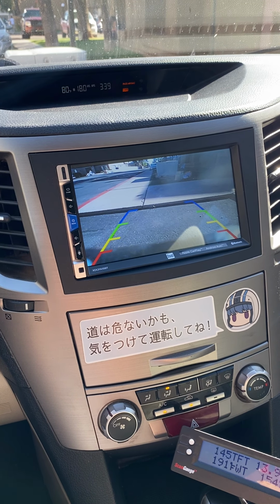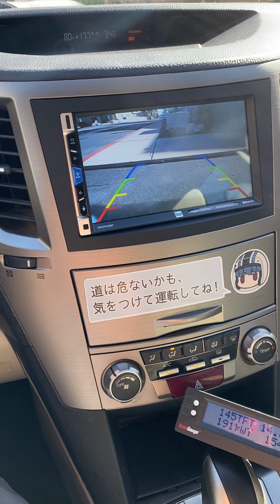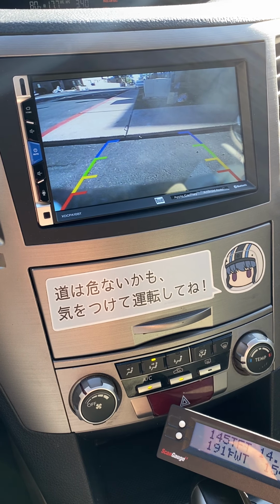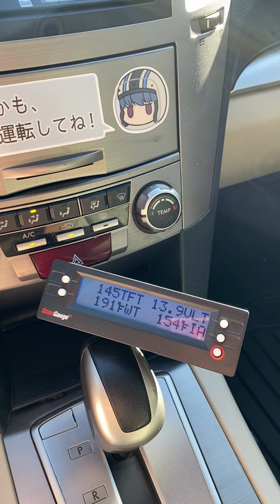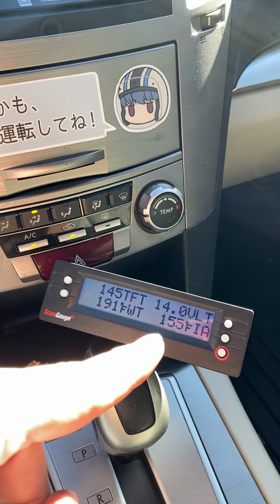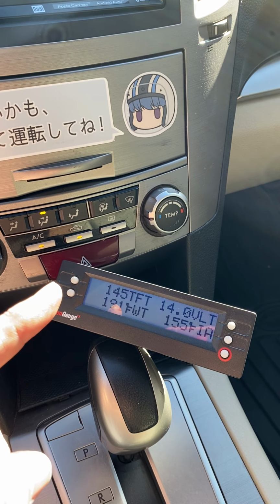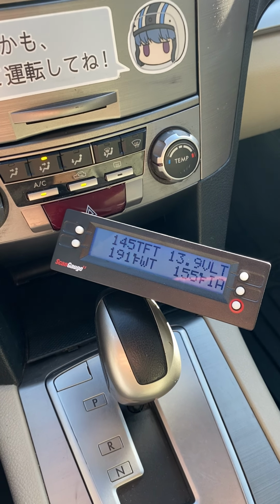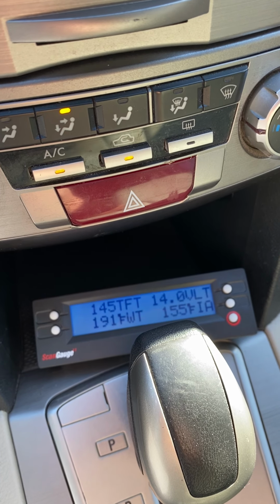ScanGauge II Overview and Why You Should Monitor Your Transmission Temps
My impressions of the ScanGauge II Scan Tool, Multi Gauge, and Scan tool. Thanks @jondzadventuring for promoting me to make this video!